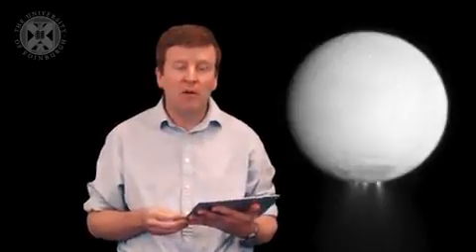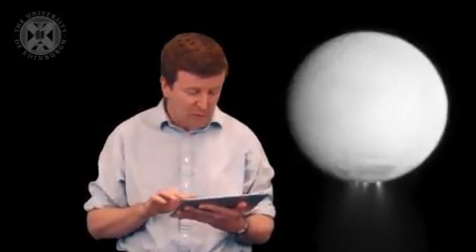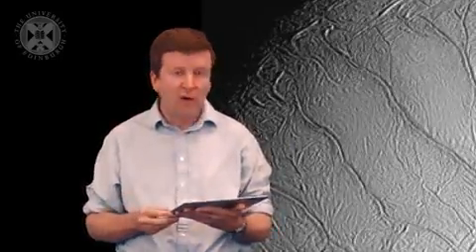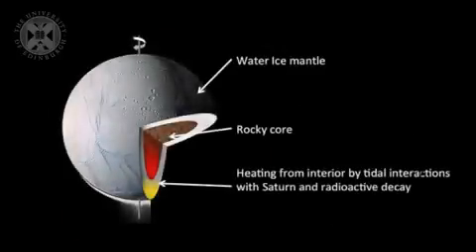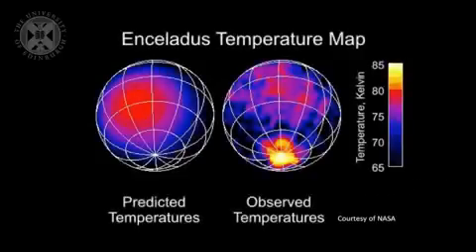3.6 - Coursera: Enceladus